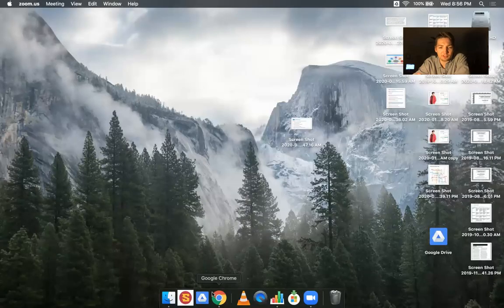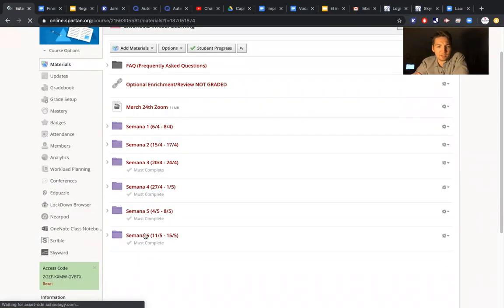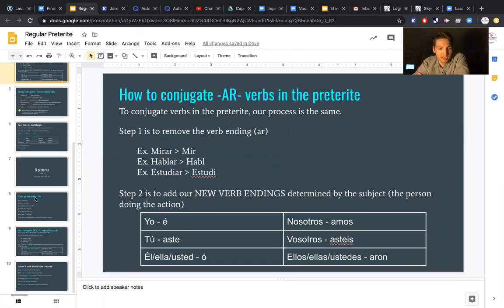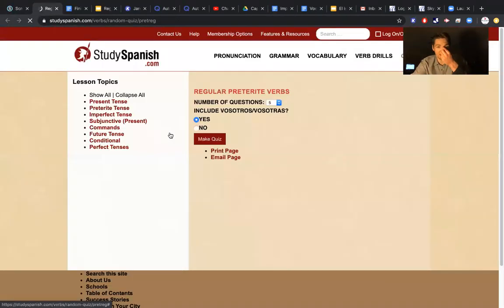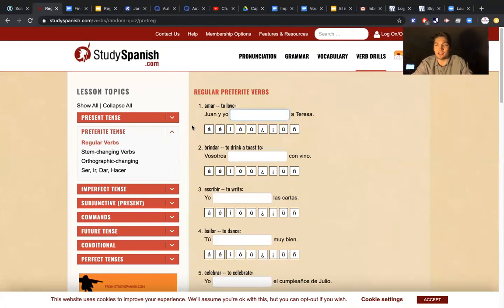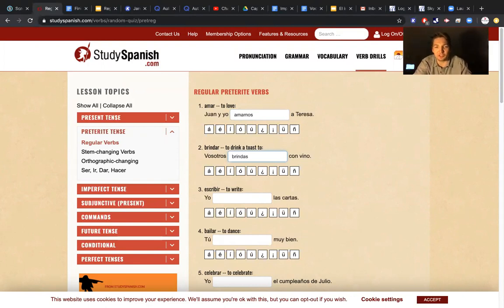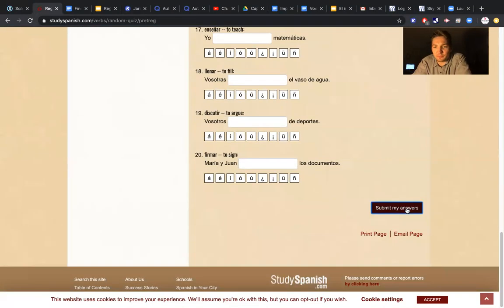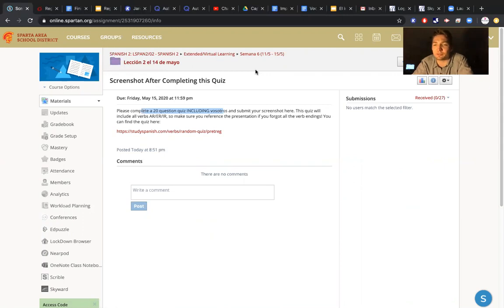Esp. 2 Regular Preterite Wrap-up